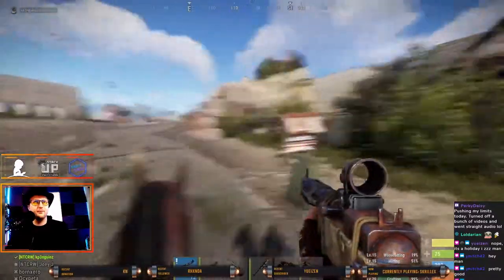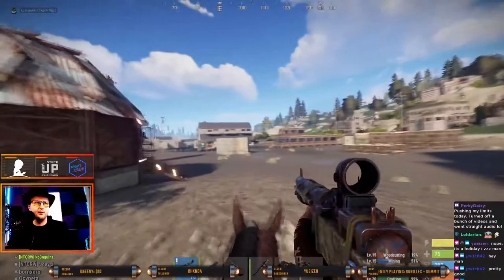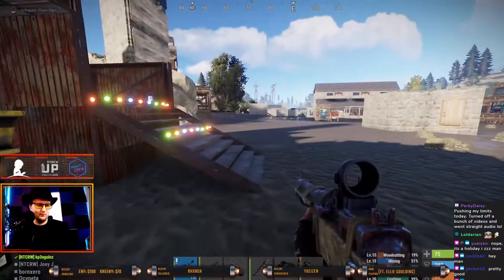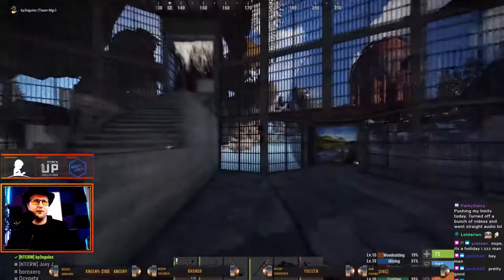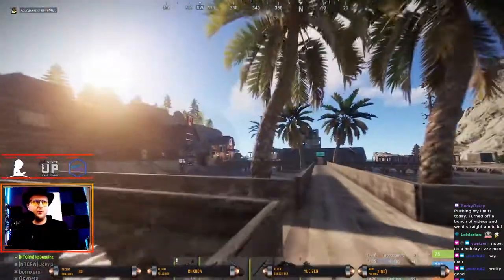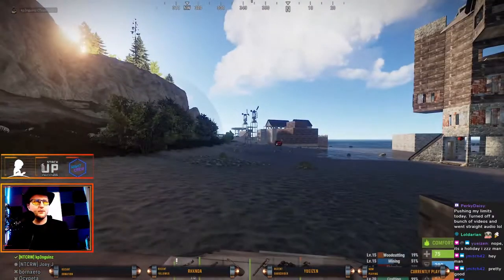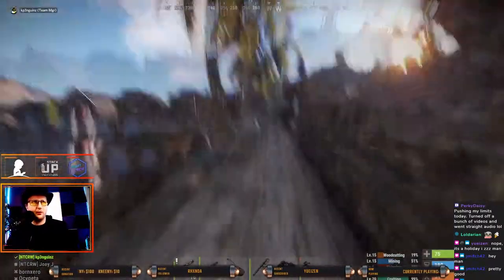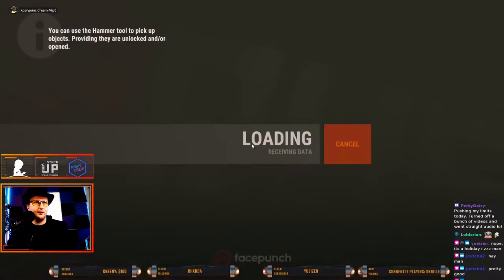North Frontier, Under City, and Isle of The Skye City | Rust Empires Server Tour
Join me as I tour around the North Frontier, Under City, and Isle of the Skye City and talk about recycling ! Comment if you see your place!